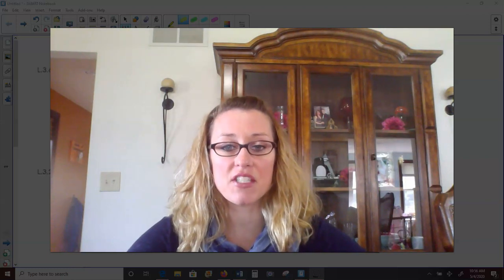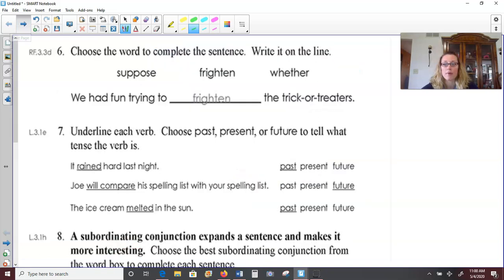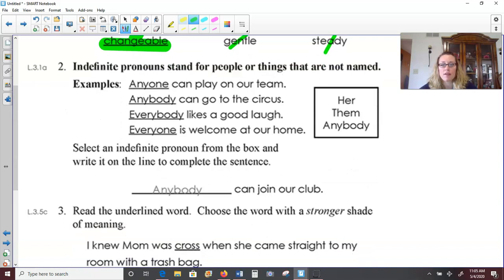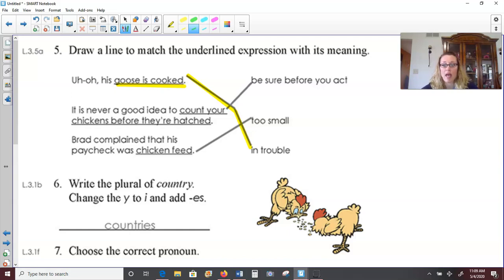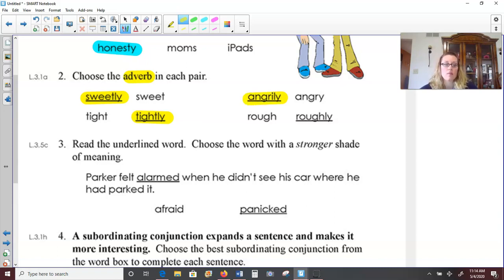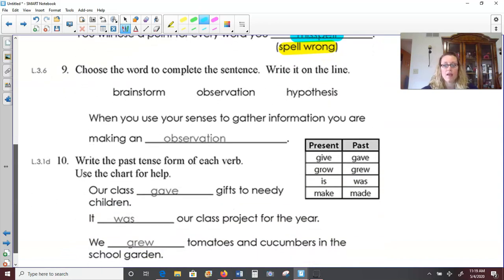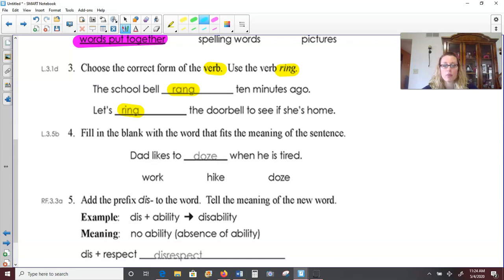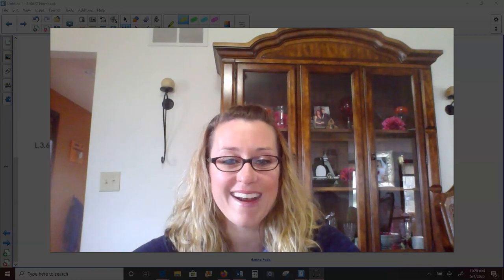Simple Solutions Grammar #129 132 May 11-15